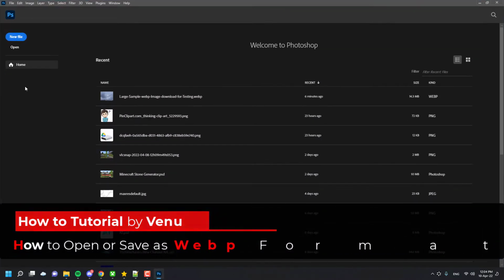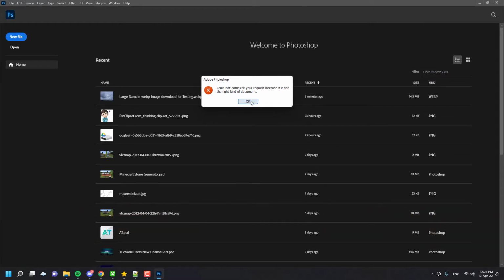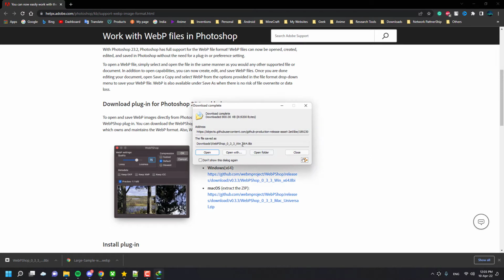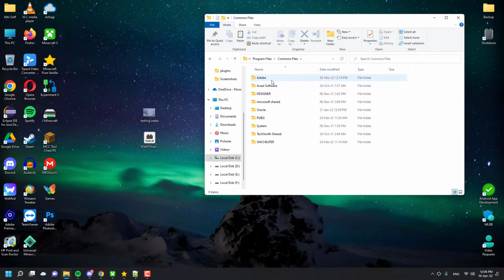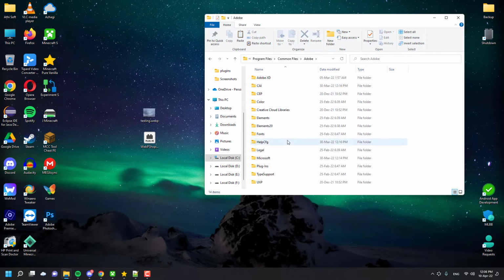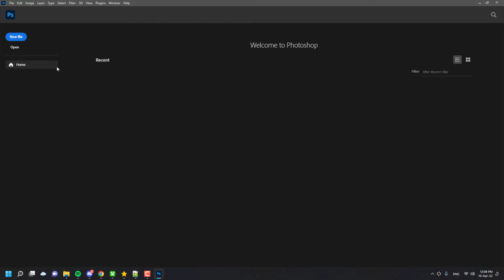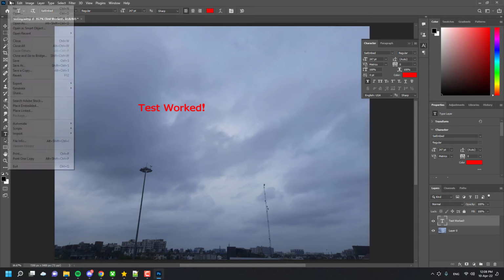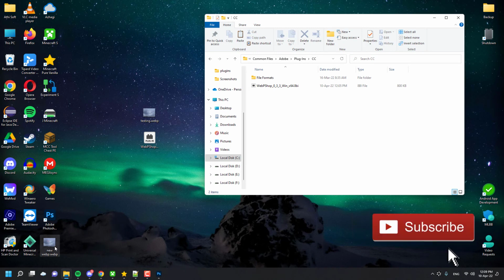How to Open/Save WebP files in Photoshop Newer Versions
How to open webp file in photoshop | This video is about How to save images in webp format in photoshop's latest method. We can make this extension support by Manually Installing a Plugin into Photoshop. Are you getting this error whenever you try to open webp in your photoshop? " Could not complete your request because it is not the right kind of document.". This solution will fix that problem as well. It will support both Windows and macOS Computers. But If you are installing it for macOS then you should download MacOS Variant Plugin. Pasting the plugin on the wrong folder will not load the photoshop plugin result it won't work. So do it carefully!